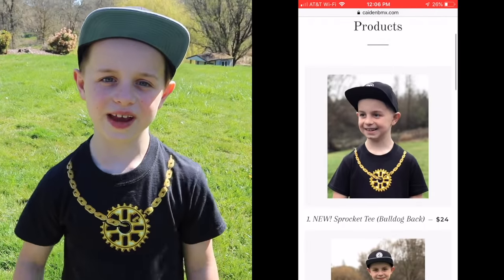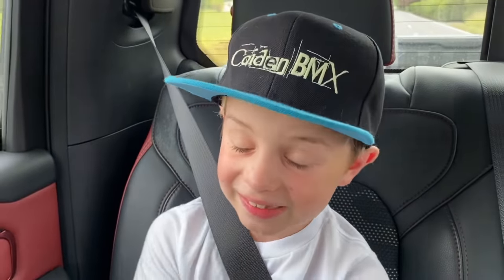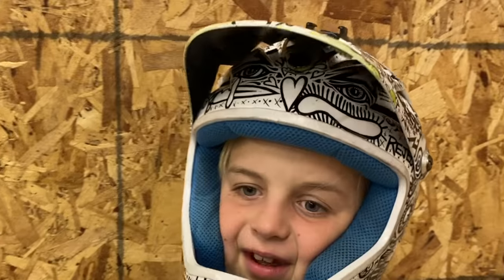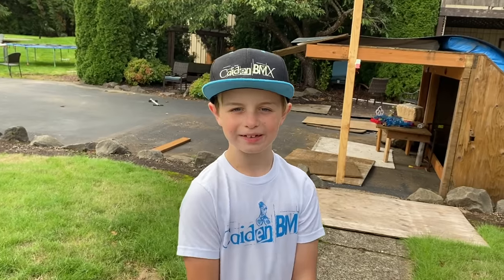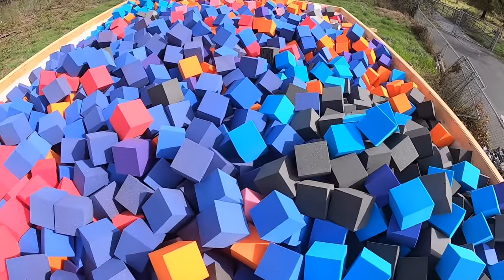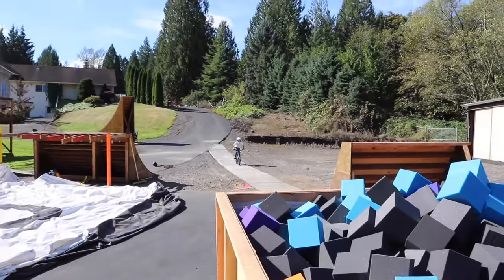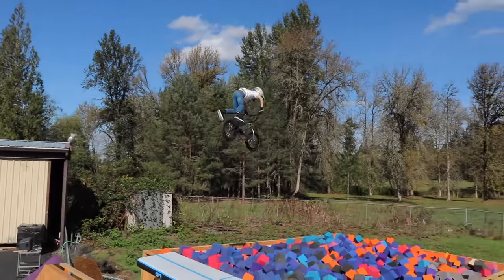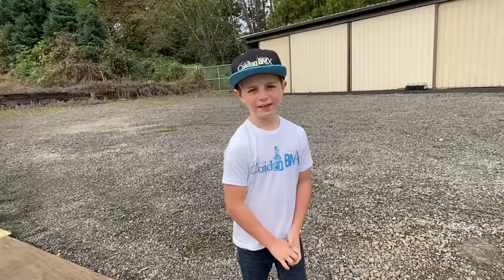I landed My First DOUBLE BACKFLIP !!! 9 Yrs Old!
Caiden landed his first double back flip on his bmx bike!! He is 9 yrs old and worked hard for this trick!